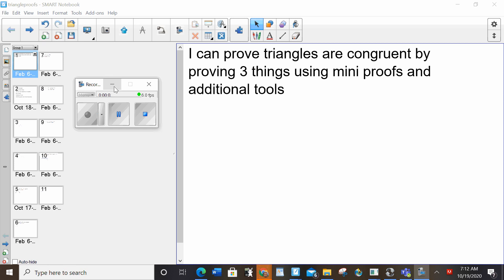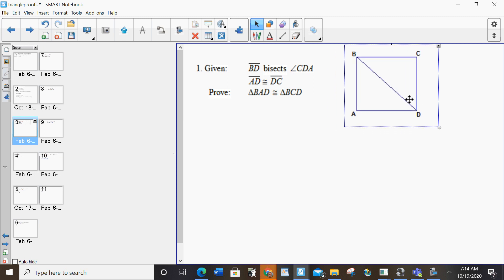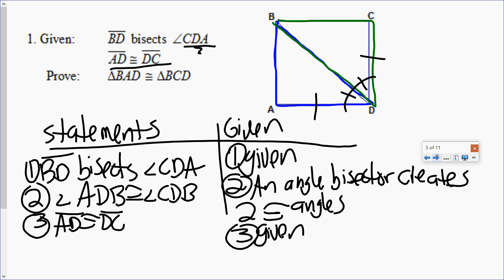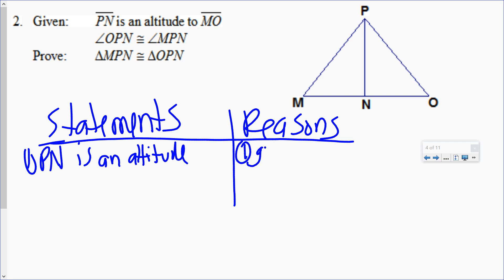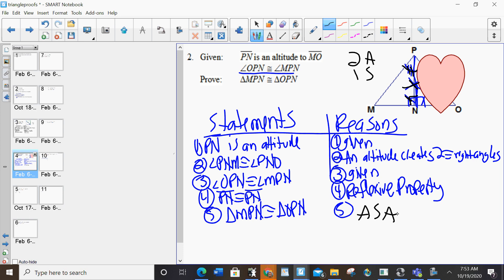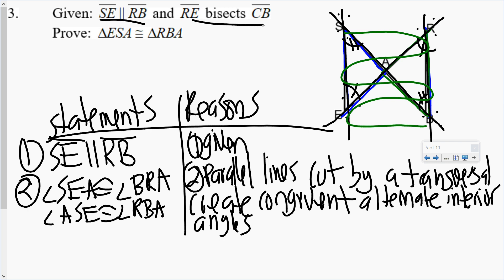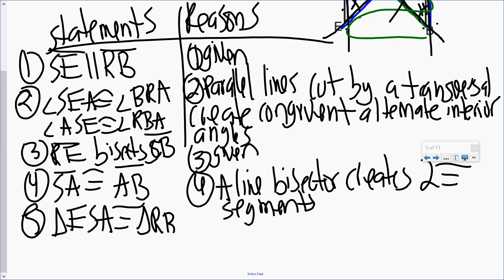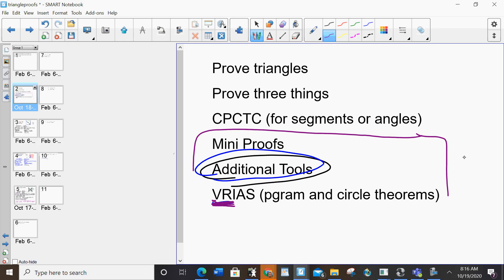Triangle Proofs (Without CPCTC)